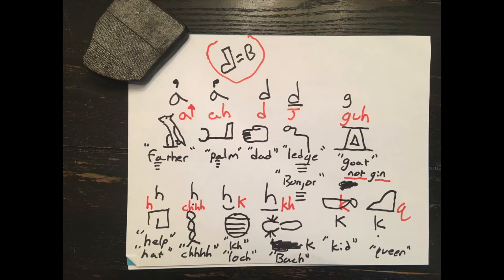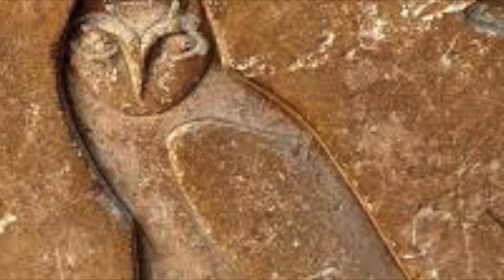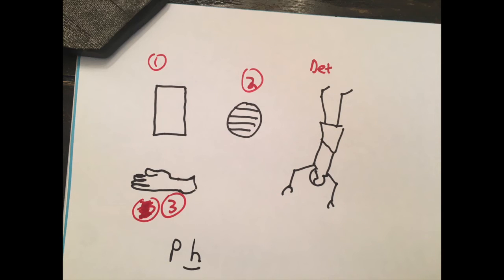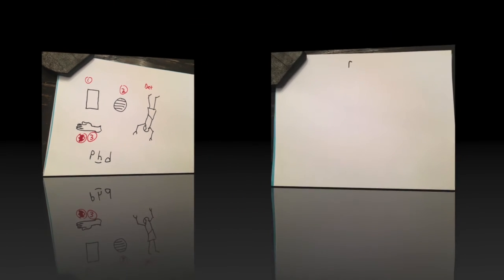How to Read Hieroglyphics! - Doodling with Purpose Lesson 110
This week on Doodling with Purpose we review the clues that determintives provide to help uncover new vocabulary.